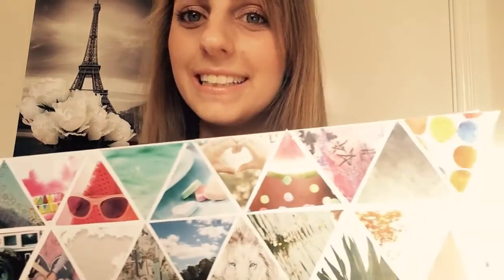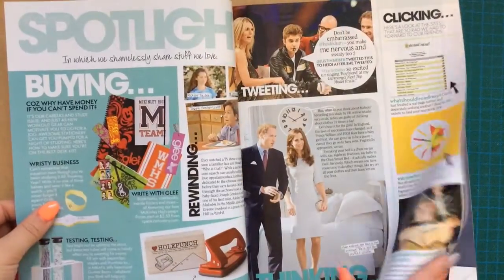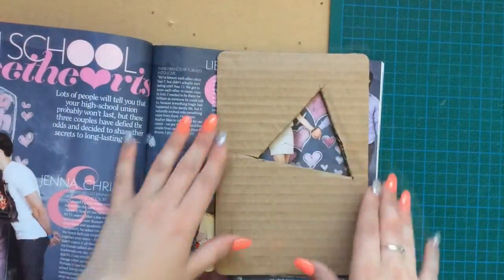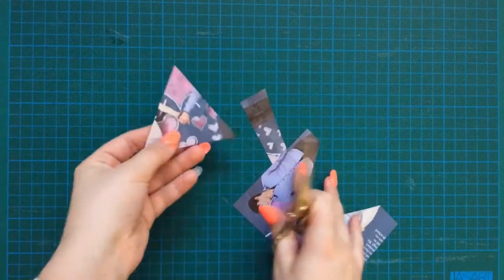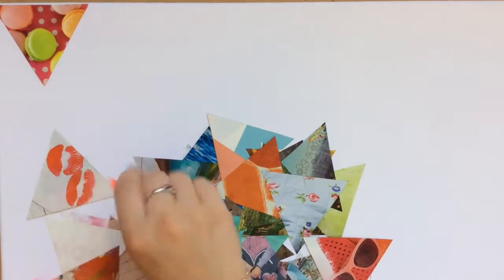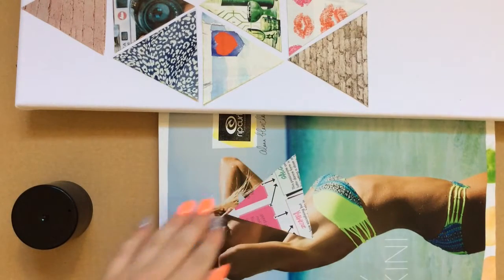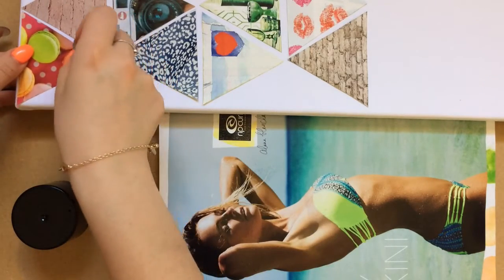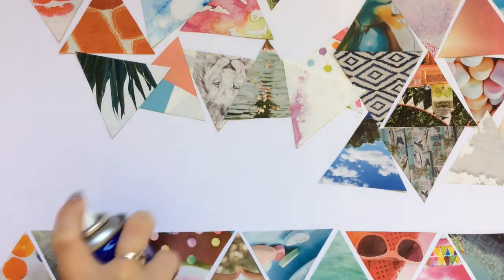DIY Modern Canvas Art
It time to get creative!!
I hope you all enjoy this fun simple DIY to refresh your room while recycling and making something to suit your style!

Comment if your still reading this 'how fabulous'